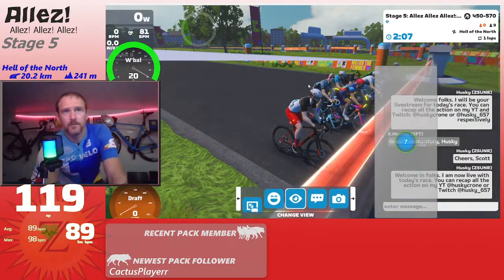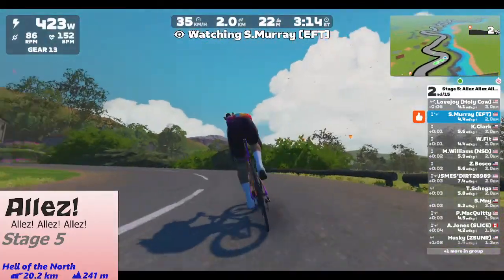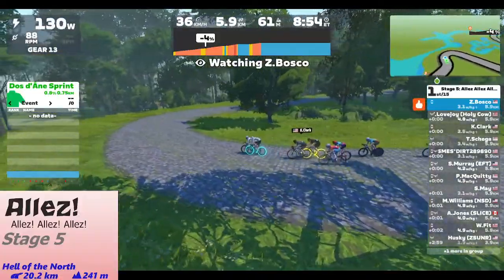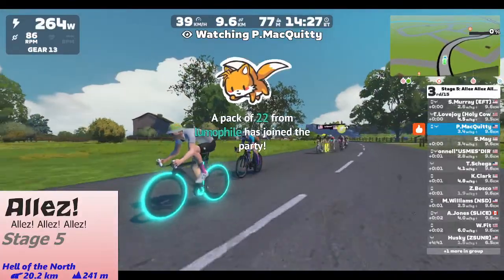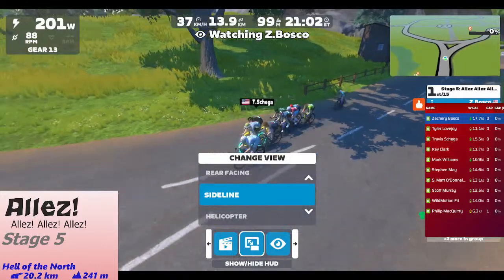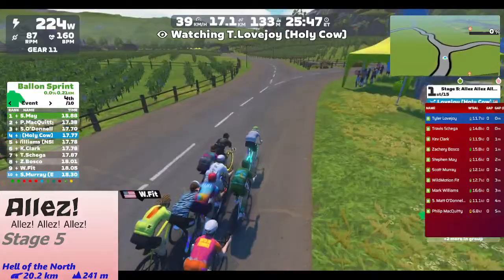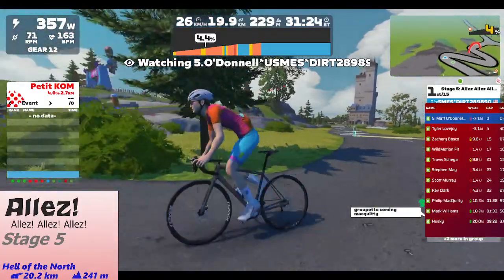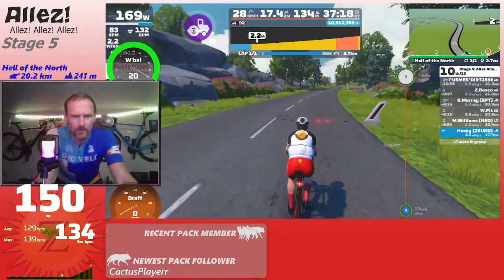Allez Allez Allez! Race 5 | 450-570 Range